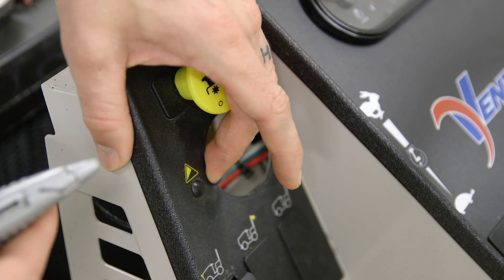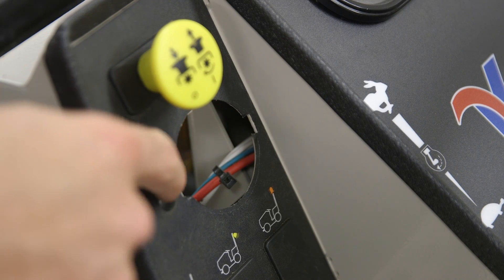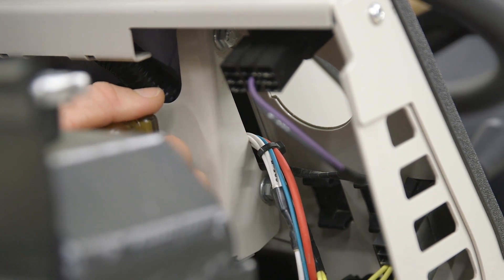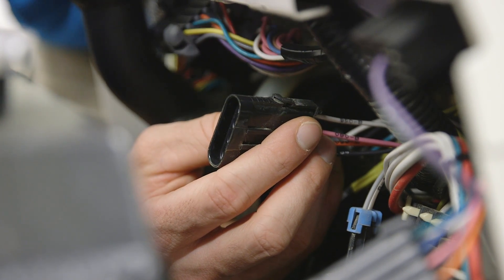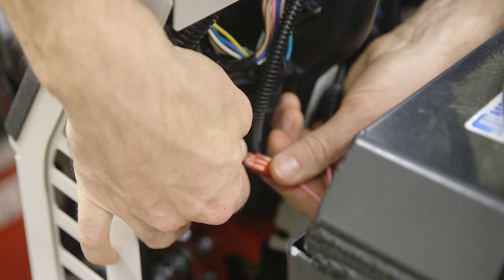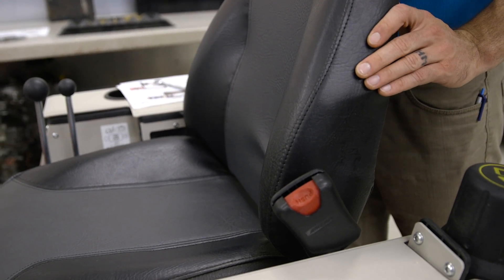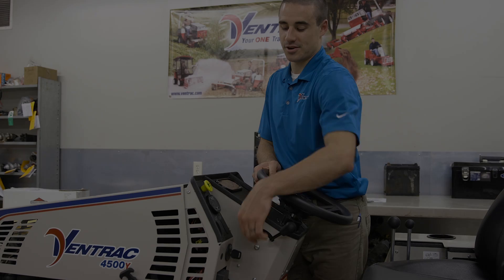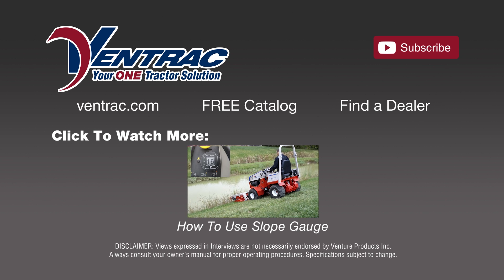Ventrac Digital Slope Gauge Installation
Instructions on how to install the 70.4140 Digital Slope Gauge on a Ventrac 4500 Tractor.